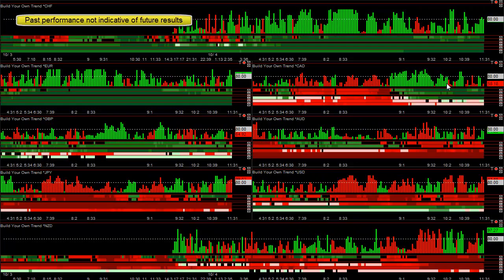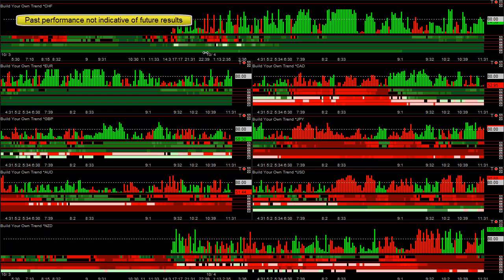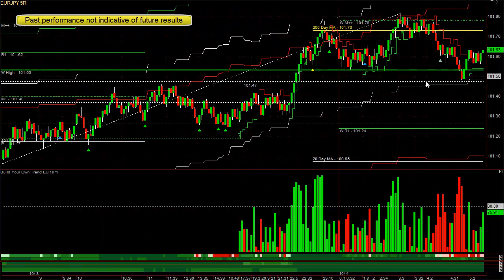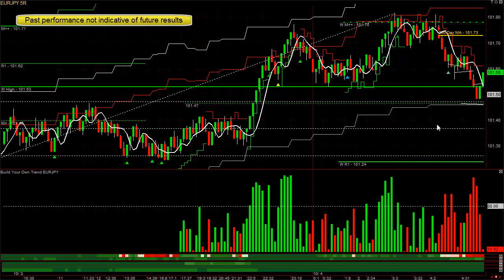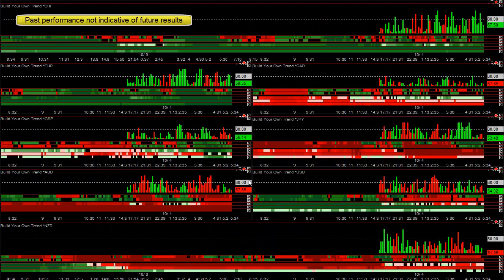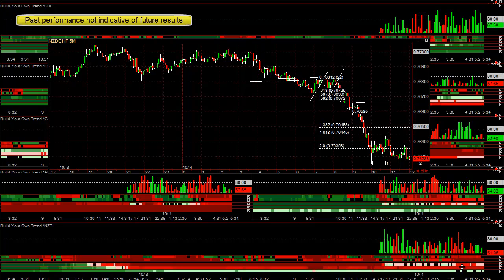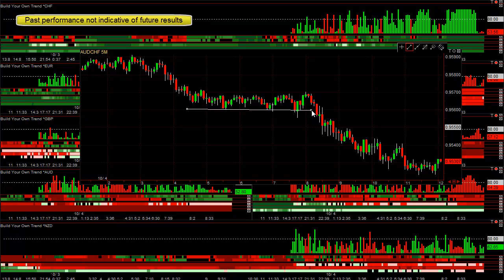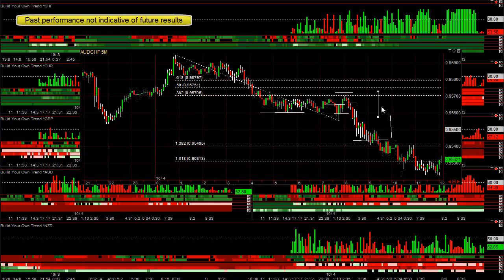Forex Blog - 3 Step Easy Forex Trading System - October 4, 2012